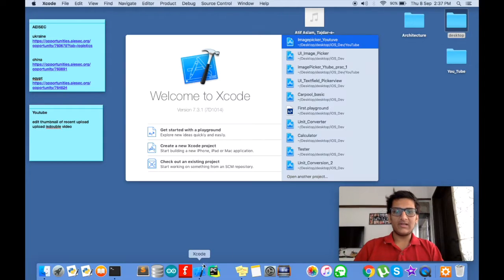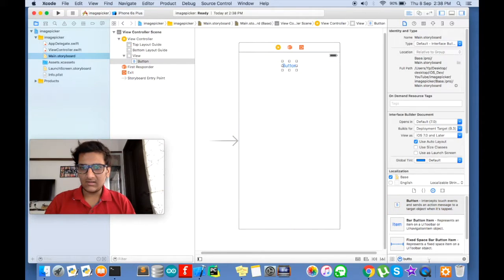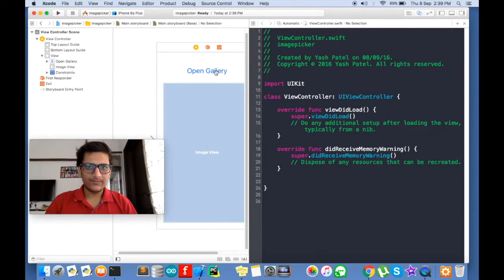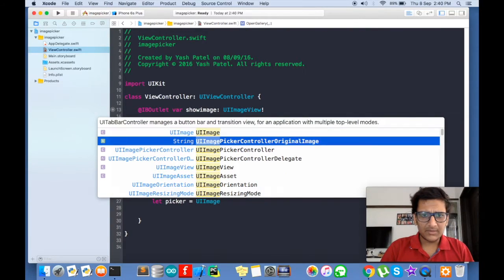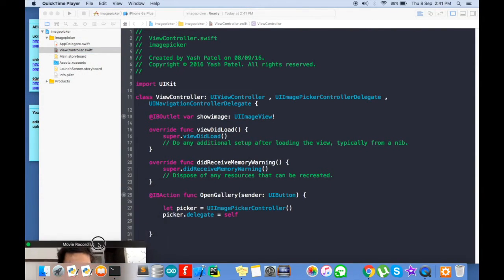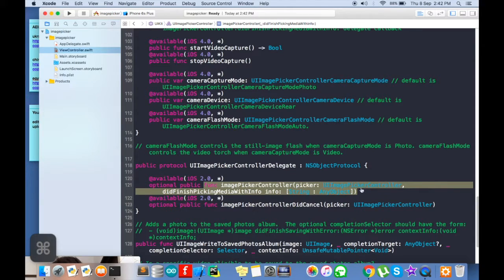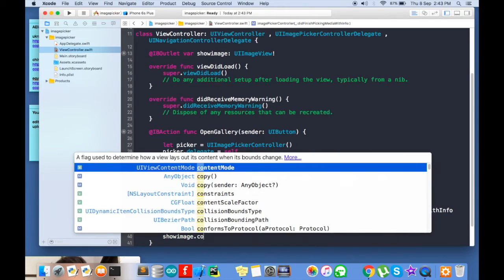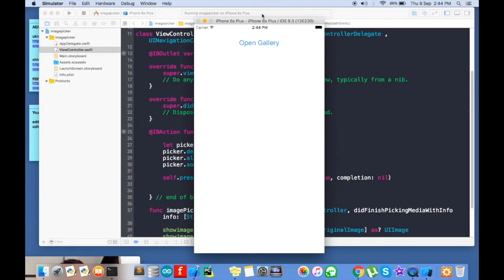UI ImagePickerView (Swift 2.2 + Xcode 7)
In this video we will learn how to use UIImagePicker
Swift 2.2 Xcode 7
My mac version OSX El Capitan